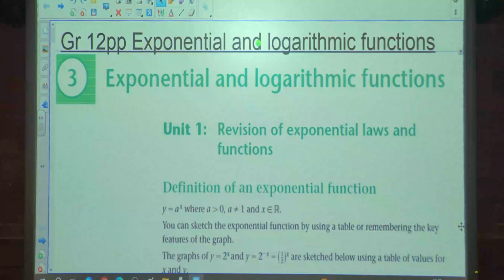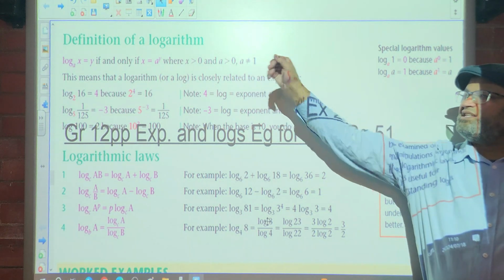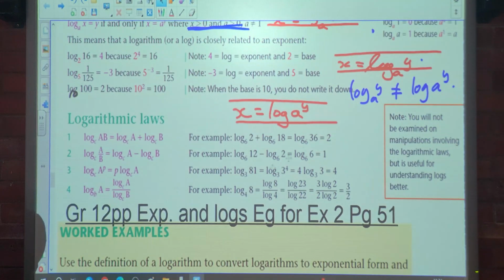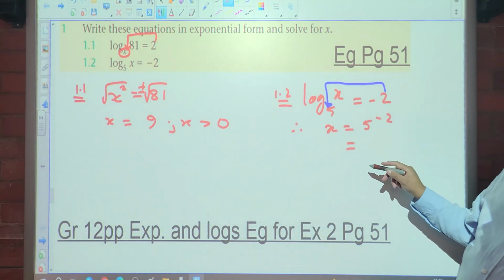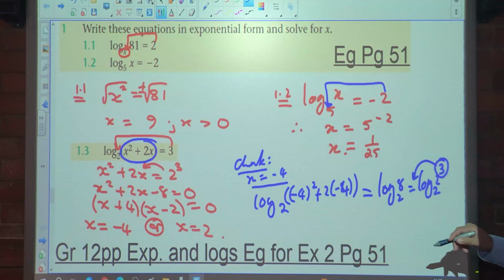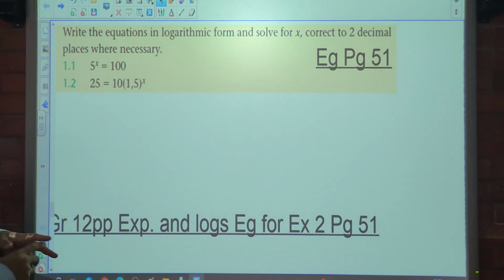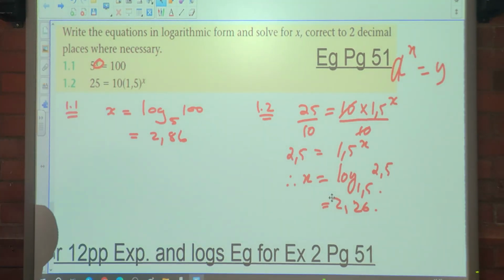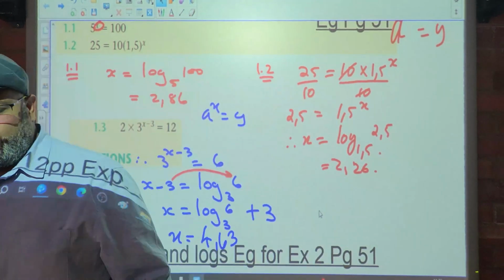Gr 12pp Inverse & Logs L2 Ex 2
Grade 12pp Inverse & Logs Functions Lesson 2

Ex 2 Logarithms and logarithmic functions

Full Lessons
Gr 12 Exponential and logarithmic functions (Platinum)
Lesson 1

Lesson 4
Ex 4 & 5

Lesson 6
Revision Ex